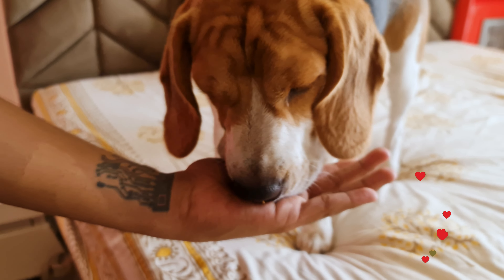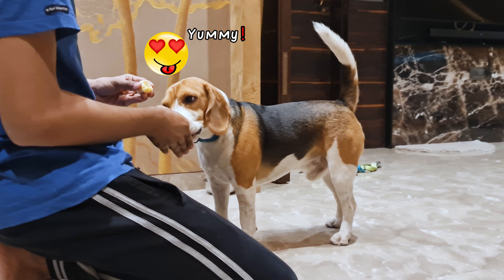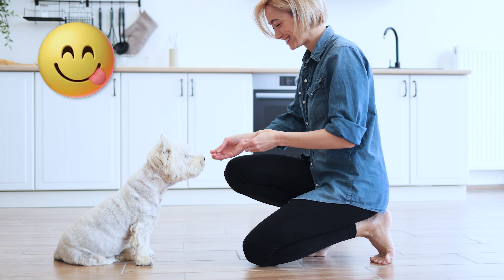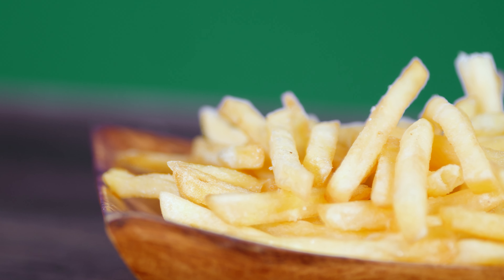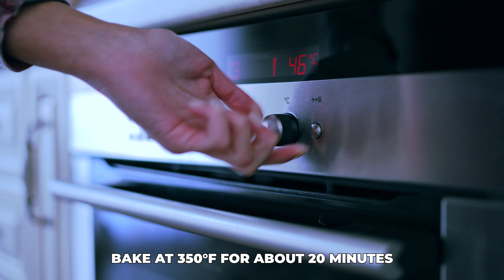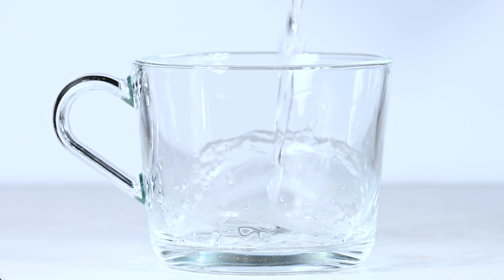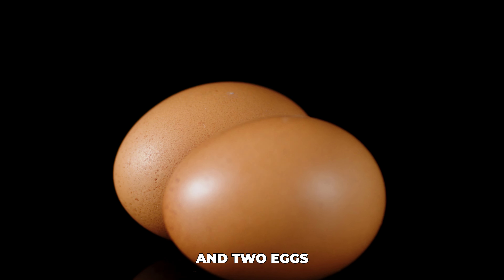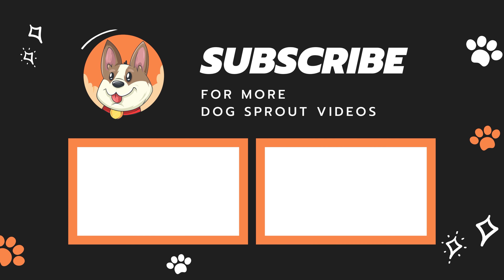5 Easy Homemade Dog Treat Recipes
If you've ever wondered how to make your own dog treats that are healthy, tasty, and easy, you're in the right place. In this video, I'll share five super simple homemade dog treat recipes. These are perfect for rewarding your pup without breaking the bank or worrying about weird ingredients.

Timeline
0:00 Intro
0:19 Recipe 1
0:51 Recipe 2
1:19 Recipe 3
1:47 Recipe 4
2:16 Recipe 5

About us:
We are a couple of dog lovers, and we started this channel not just to help people take better care of their dogs but also to celebrate the unique bond between dogs and their human companions. Whether you are a dog parent or just a dog enthusiast, our channel is sure to make you fall in love with these furballs even more.